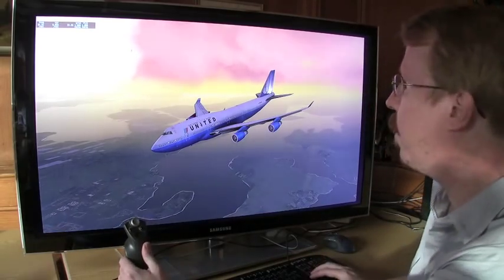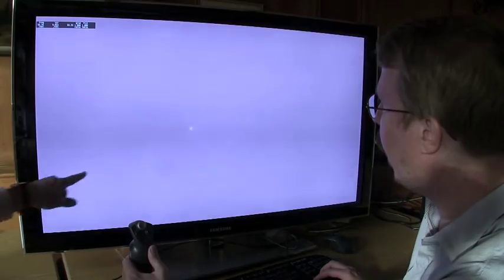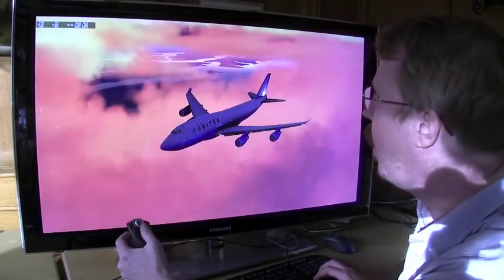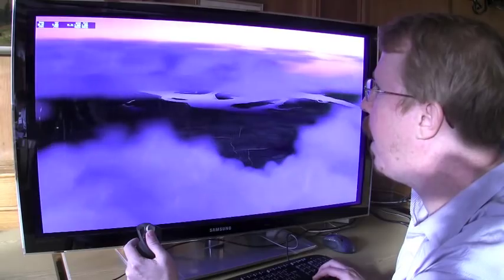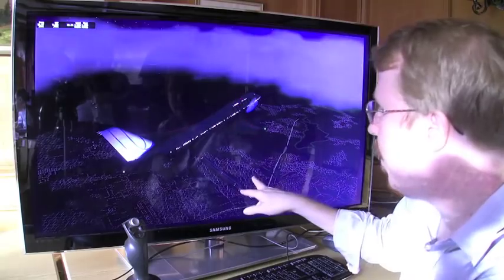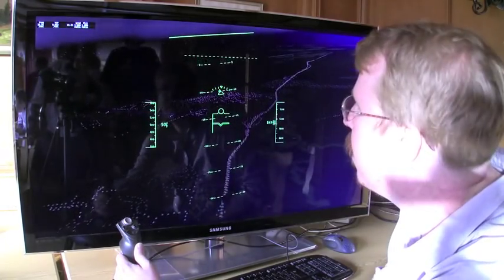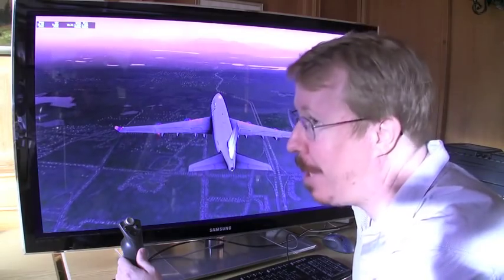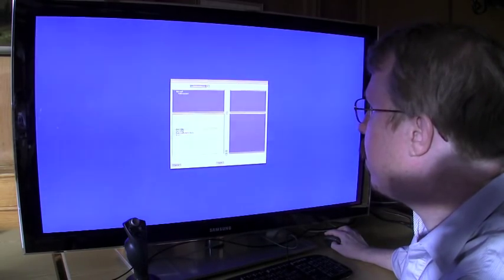Exclusive interview with Austin Meyer over X-Plane 10 in Feldberg part 1 of 4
Austin Meyer, the boss and founder of Laminar Research explains the new features of X-Plane 10 in Feldberg where he was meeting with long time X-Plane expert users. Get your free demo of X-Plane 10 now

The video interview was done at the Emmendinger Hütte where X-Plane users meet every year since more than 10 years. It's a nice location in Germany's black forest mountains where you can also go skying during the winter season.